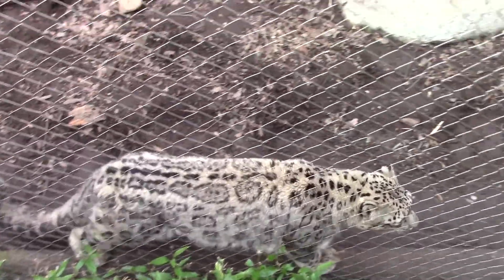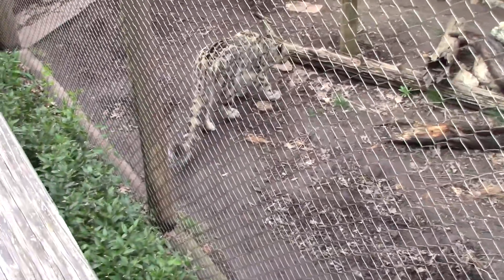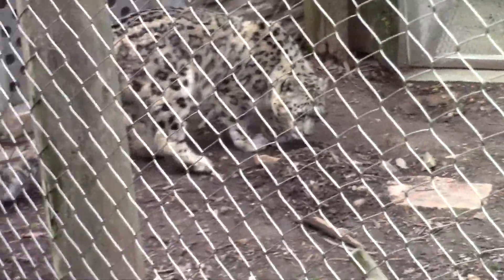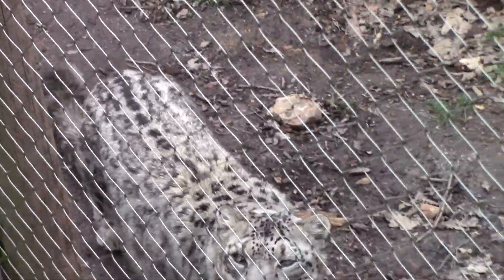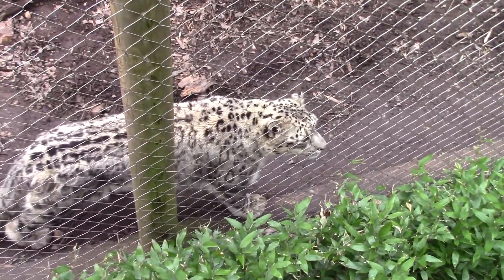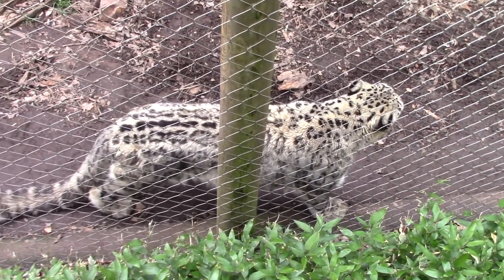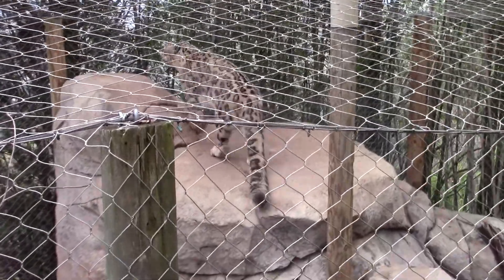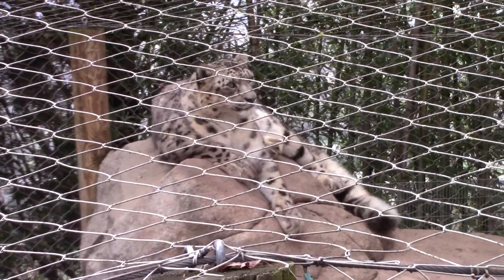Snow Leopard Facts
Learn a little about Bali, our snow leopard.